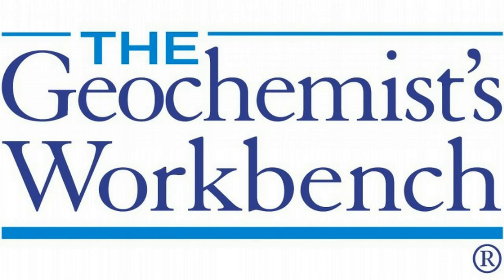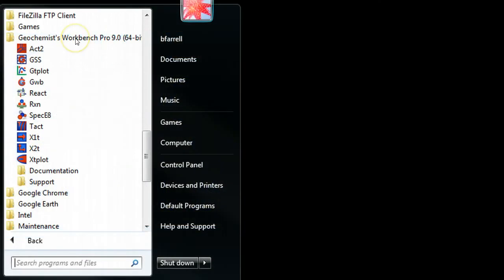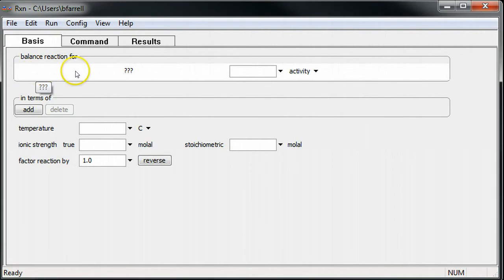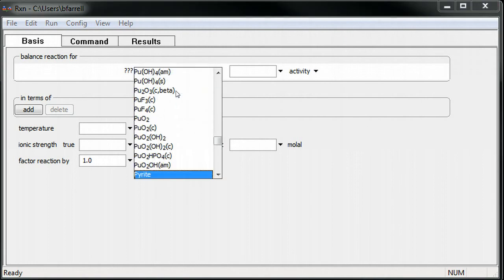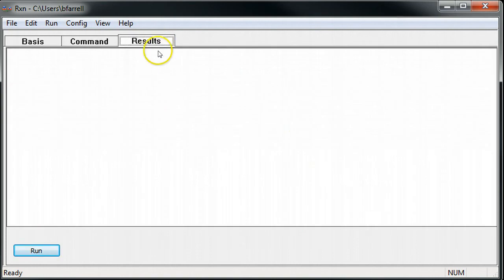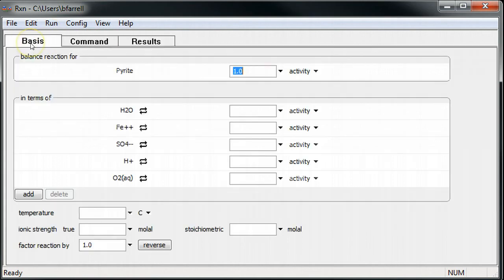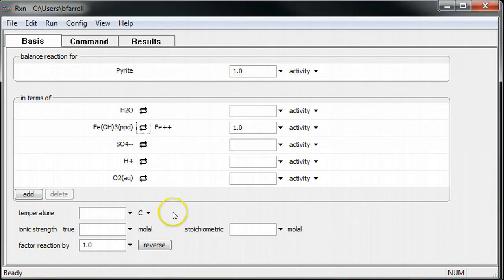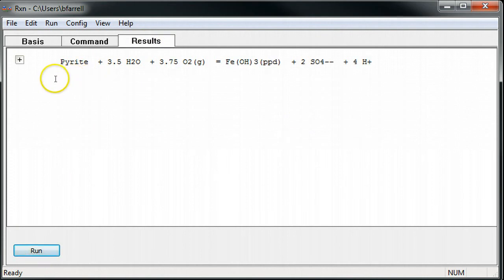How to balance chemical reactions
Learn how to automatically balance chemical reactions using program Rxn, part of The Geochemist's Workbench software package.